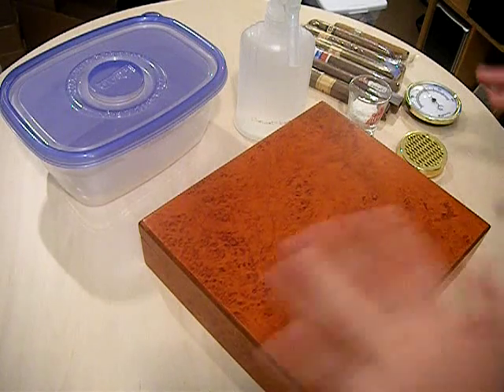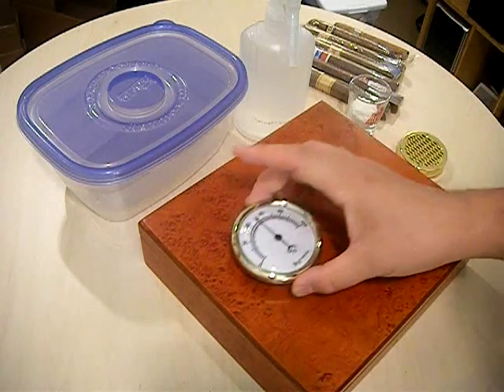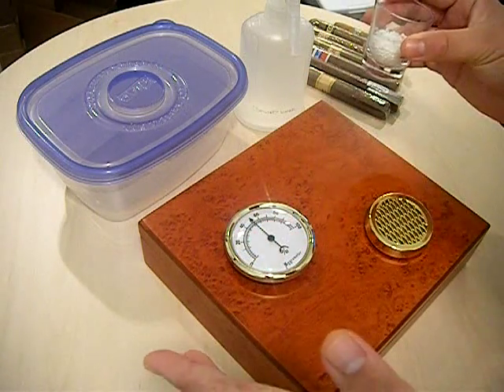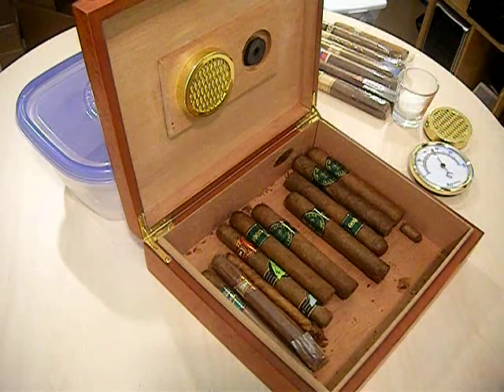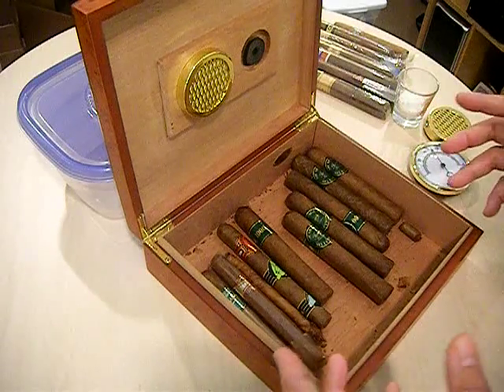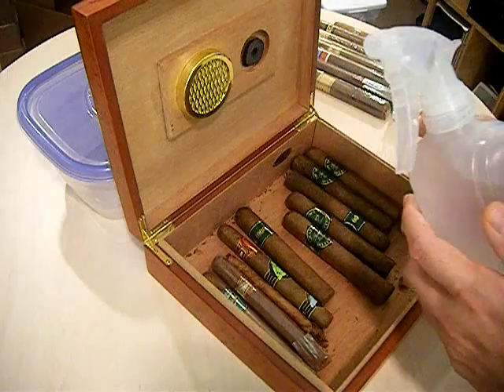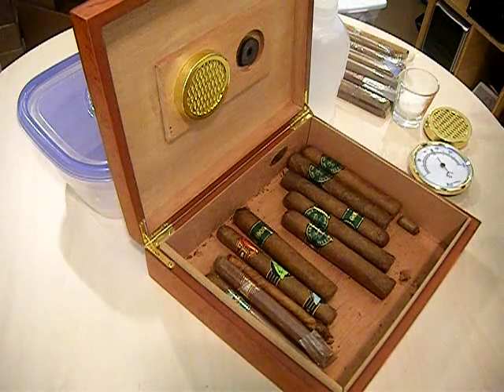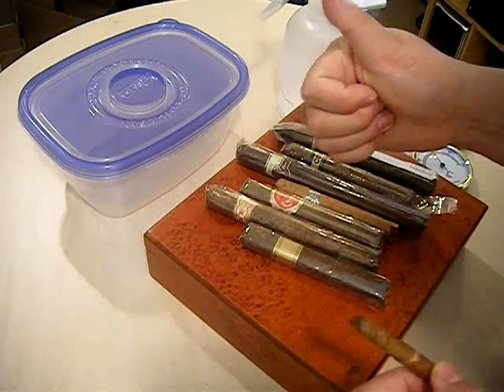A Treatise on Humidors; Part 9 in 'How To Grow Tobacco' Series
I know this sounds dull, but I try to keep it fast and interesting.  At very least its informative and is necessary info for the upcoming rolling videos; So stay with me on this one!!!

***Sorry for the curve ball for those who viewed the first version of this.  I decided to re-film and re-upload within minutes of the original.  I wasn't "feeling-it" with the first one, this version is a little more up-beat.